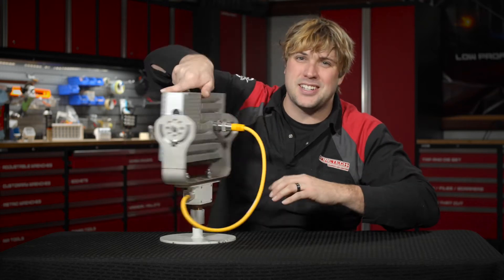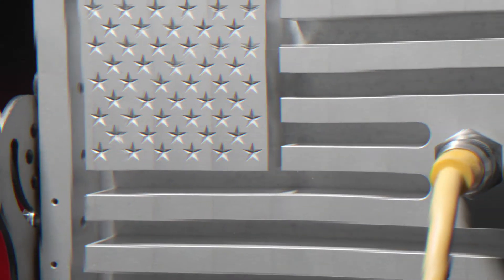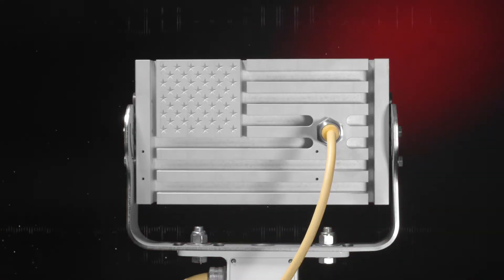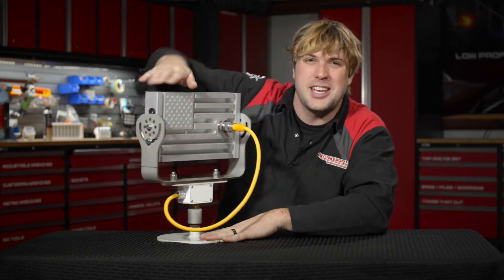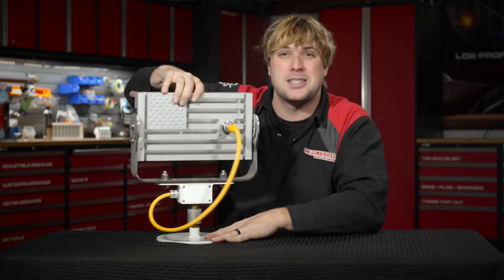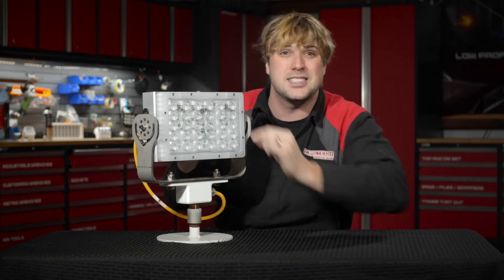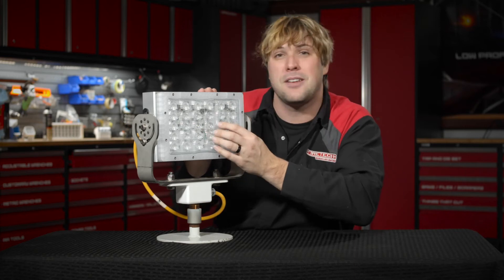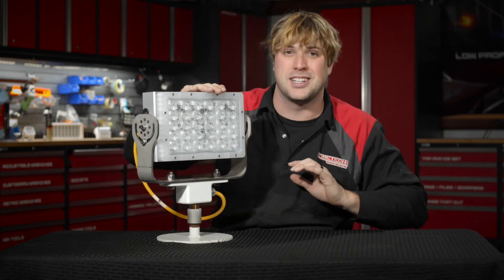Firetech Patriot Scene Light | FireTech LED Lighting | The FT-SL-X-15 LED Scene light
Firetech Patriot Scene Light | FireTech LED Lighting | The FT-SL-X-15 LED Scene light  |Scene Light | patriot scene light | Firetech Product Videos.

The FT-SL-X-15 LED Scene light takes advantage of the same ultra-reliable housing as the FT-SL-15 but introduces a next-generation 7w LED chip that adds roughly 30% more light and only 30 watts of power consumption. It produces similar measurable light output to other fire industry scene lights advertised as 28,000 lm. This fixture has its roots in the extremely harsh global mining industry and has been adapted for use in the fire service. It produces measurable light output comparable with fixtures advertised in the fire Industry as 28,000 lumens while consuming a fraction of the power (150w total).

HiViz LED Lighting provides all the work lighting, scene lighting, and flood lighting a fire apparatus may need. If you would like to learn more about any of our scene lighting products, our company, or our limited lifetime warranty, visit our Dealer Locator page to discover your closest FireTech dealer!